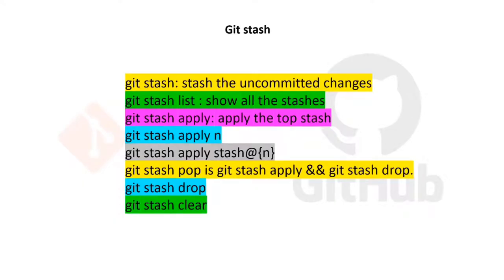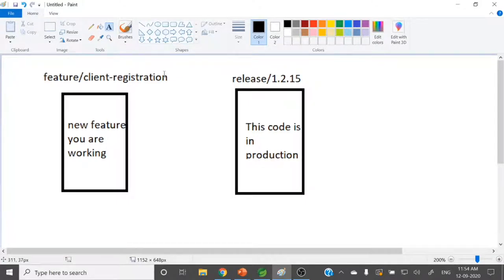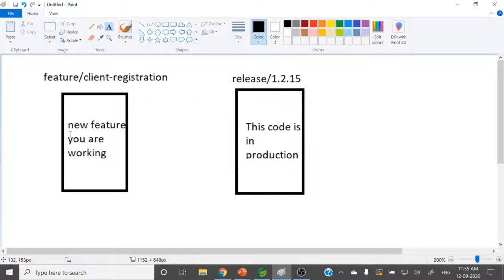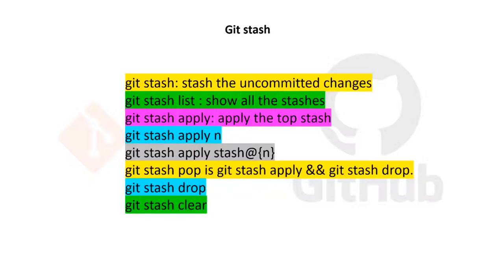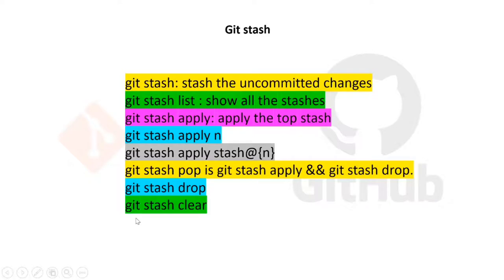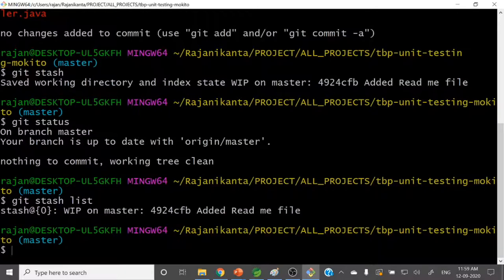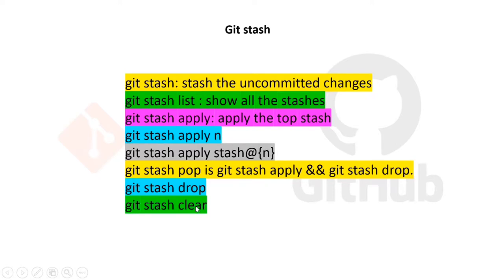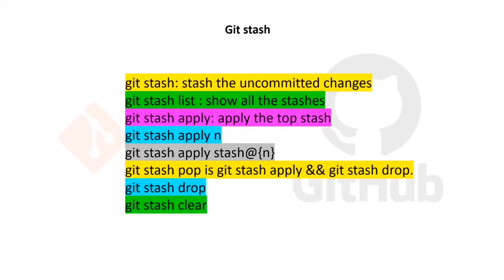git stash command | git stash apply | git stash pop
📌git stash temporarily  (stashes) changes you've made to your working copy so you can work on something else, and then come back and re-apply them later on. Stashing is handy if you need to quickly switch context and work on something else, but you're mid-way through a code change and aren't quite ready to commit.
Basic Commands:
git stash :stash the uncommitted changes .
git stash list: show all the stashes.
git stash apply: apply the top stash to the current branch
git stash apply n: apply nth no stash
git stash pop n: apply the stash and remove from stash list
git stash clear : remove the entire stash
git stash drop n: remove particular stash

🕘Timestamps:
0:10 - Introduction

SOCIAL

📸Instagram:  will update soon .